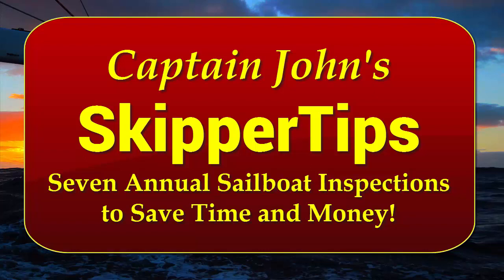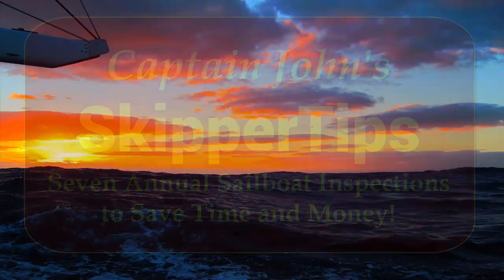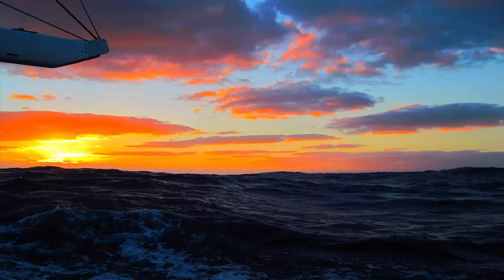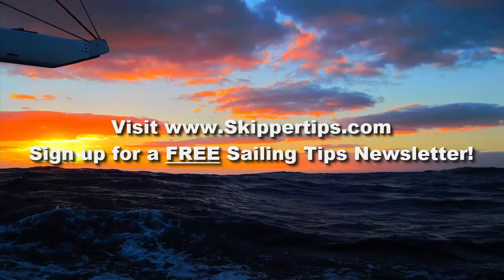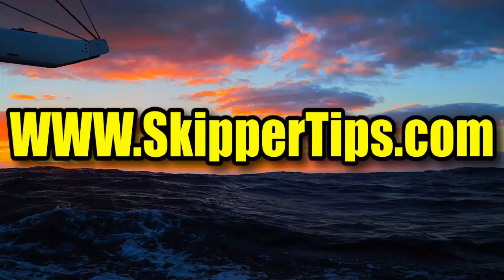Boating Safety Secrets - Seven Annual Inspections to Save Time and Money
for more boating safety and sailing tips like these. Want to save big money on your sails and diesel engine? Here are seven annual sailboat inspections that can help you do that and more! Watch this sailing video now.